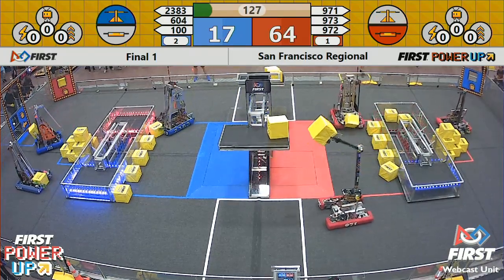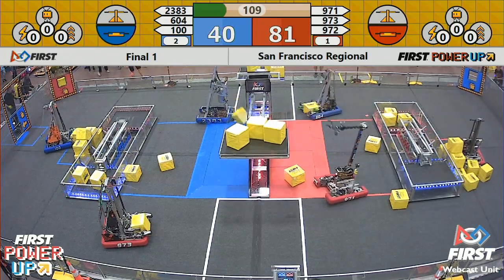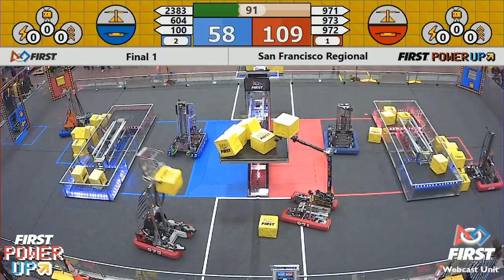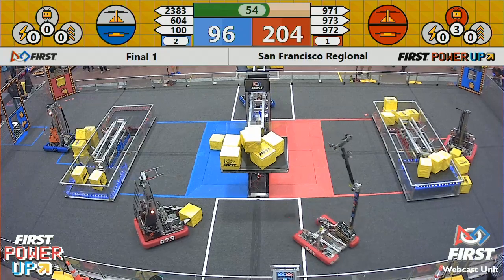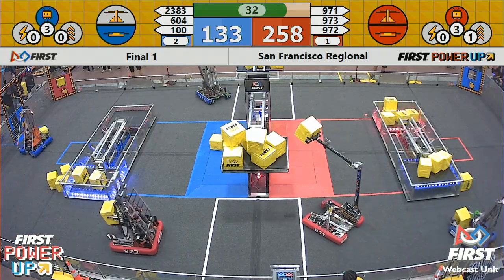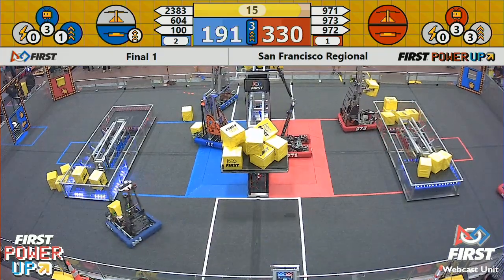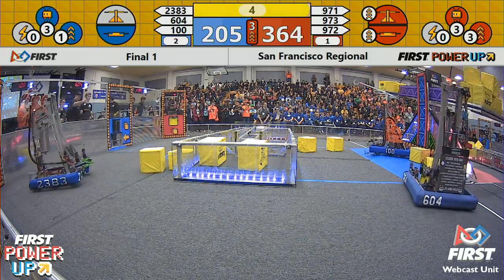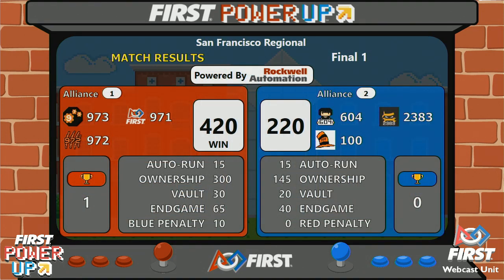Final 1 - 2018 San Francisco Regional